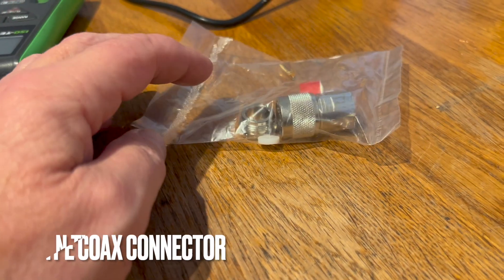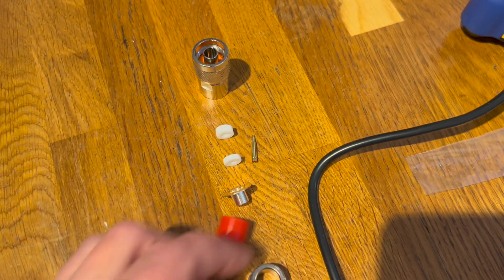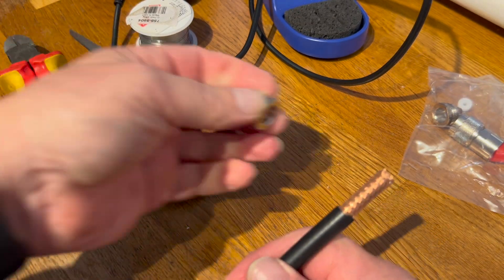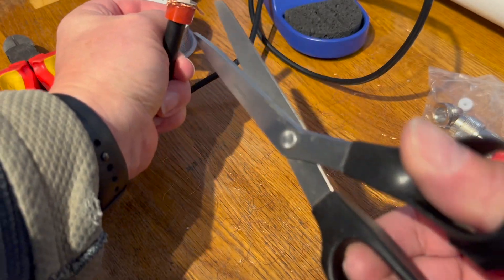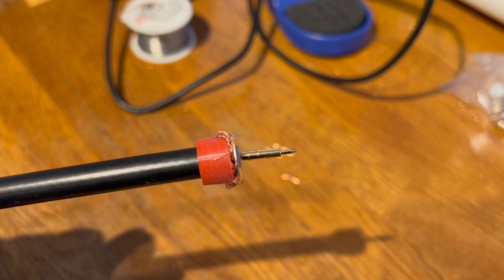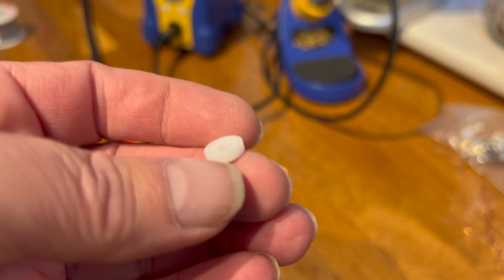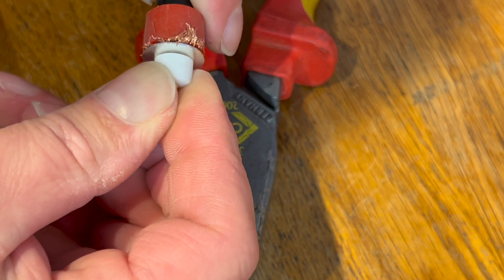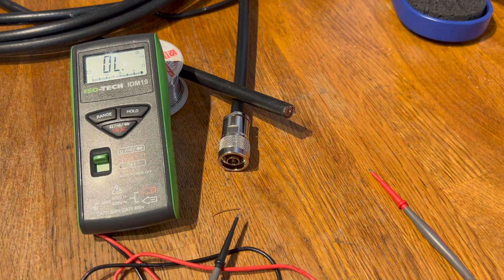HAM RADIO: How to connect a N-Type Coax Connector.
HAM RADIO: How to connect a N-Type Coax Connector. I have been asked by many of you how to connect a N-Type connector, so in this upload I show you how I put one on the end of a length  of RG213.
These connectors are mainly used on equipment using frequencies over 300 MHz so 70cm and 23cm Bands. and others!

YouTube algorithm:
My uploads are not doing so well as they used to please watch to the end, like and sub.

Cheers
Mike - M0MSN